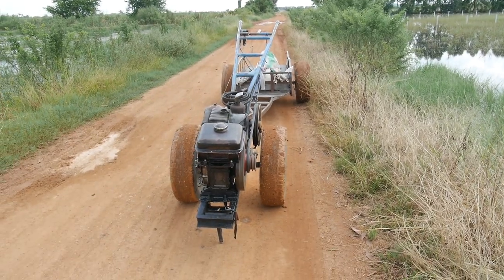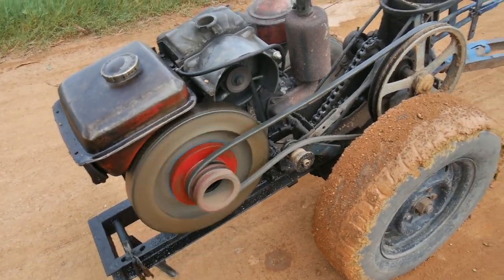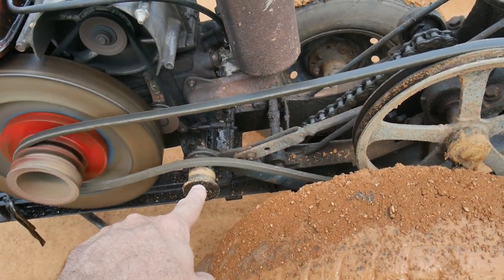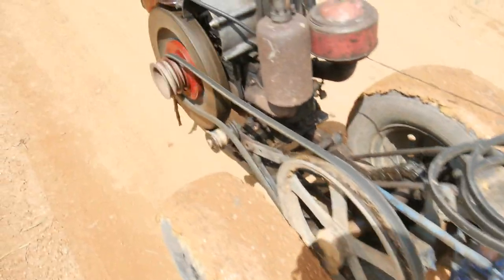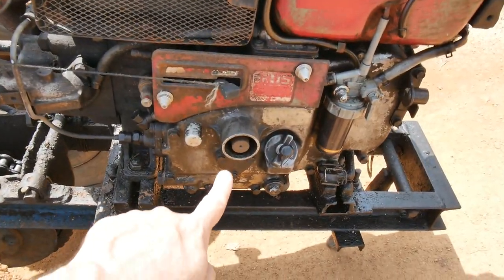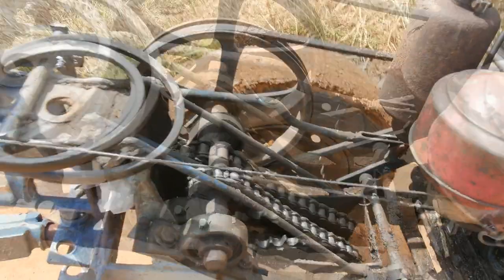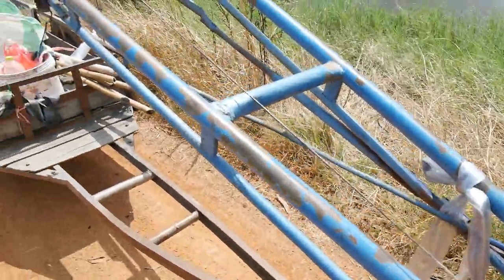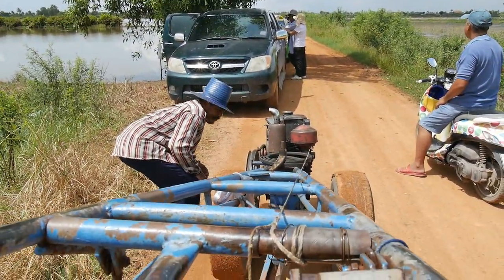Iron Buffalo, 2 Wheel Tractor, Walking Tractor - Thailand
This is an "Iron Buffalo" farm implement videoed in Thailand.  It is also called a Two Wheel Tractor or a Walking Tractor.  It is powered by a 1 cylinder diesel (see below for details).

Kubtoa EA series
    15.5 kW
    6.9 HP
    0.3 Liter
    3000 rpm max
    17.7 N*m max torque
    12 v, 3.5 A
    Bore 77, 3.03 (mm, inch)
    Stroke 70, 2.76 (mm, inch)
    Normally aspirated
    Oil 1.3 liters
    Dry weight 54, 119 (kg, lbs)

From Wikipedia
The unique long-handled "Thai" type two-wheel tractor was developed in the late 1950s by M.R. Debriddhi Devakul (M.R. stands for Mom Rajawong, meaning that his great-grandfather was the King of Thailand, and that he could be properly addressed as "Prince"), head of the Engineering Division of the Thai Rice Department, of the Thai Ministry of Agriculture and Cooperatives. As the early 2WTs did not have steering clutches, longer handles were provided for turning and controlling the tractor more easily in fields. Initially the engines were taken from kerosene engine powered irrigation pumps, but as the popularity of the tractor became obvious (known as the "Iron Buffalo"), three Japanese firms set up diesel engine factories in Thailand with agreements to progressively increase local content. Later, steering clutches were provided on many companies' models. The tractor gear box and chassis are made by many local industries (Samakkee Lohakij Ltd., Agri-Mechanics Co Ltd., Ayutthaya Tractor Factory, Cosmonoki Thai International Co. Ltd., C.R. Tractor Co Ltd, Inter Kankaset Co. Ltd, Jakpetch Tractor Co. Ltd., Jor Charoenchai Tractor, Kor Rungruang, Muileng Industry Ltd., Samakkee Lohakij Ltd., Siam Kubota Industry Co. Ltd., etc.). Initially, factories copied from one another, and competing for sales to the point that the tractor's chassis without engine has become very inexpensive, about one third to one half the cost of the engine. The "Thai tractor" eventually evolved into a more general standard "NC" type models with three gears forward, one reverse, and steering clutches. Attachments that are available are moldboard and disc plows, spiked tooth harrows, trailed-type (non-powered) rotary puddlers (lateral drums with protruding paddles), various types of levelers and simple trailers (usually without brakes or lights). Recently (2010), a new NC Plus model offered by Siam Kubota comes with a [[power take off]] (PTO) that can drive a rotary tiller and other attachments. Additionally many farmers use V-belts to connect the stationary tractor engine to power centrifugal pumps and axial flow pumps, rice threshers, maize shellers etc. Recently inexpensive Chinese-made NC models have come on the international market but attempts by Siam Kubota and others to keep them out of Thailand, Cambodia and elsewhere due to claims of copyright infringement. Through the 1980s and 1990s, more than 50,000 tractors were reportedly being produced and sold each year[15] and by 2006 more than 70,000 were being produced and even more imported so that estimates of 2WT population is between 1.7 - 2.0 million 2WTs in Thailand.